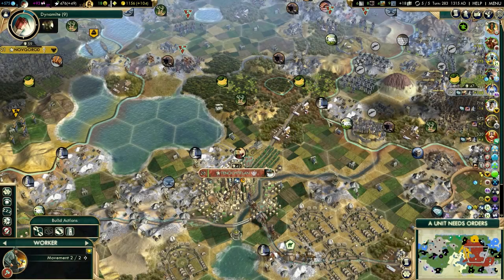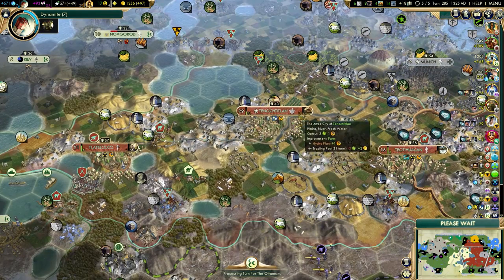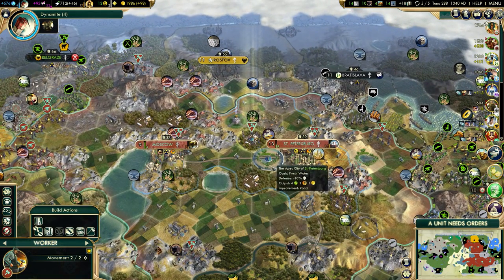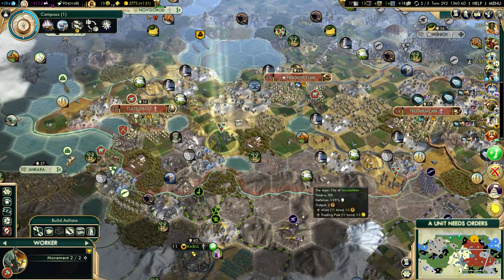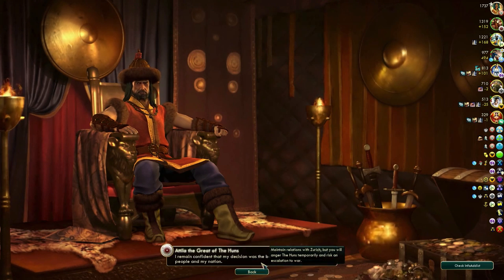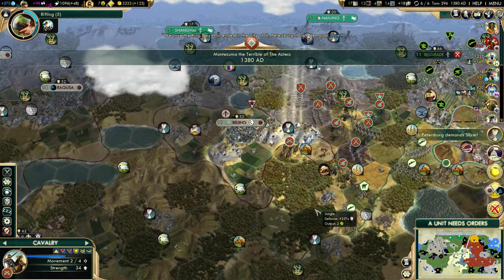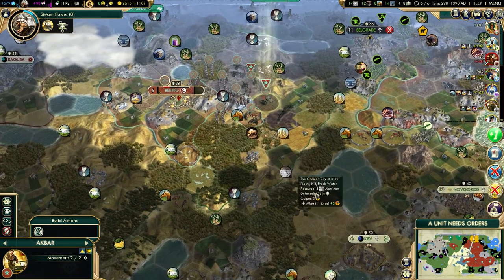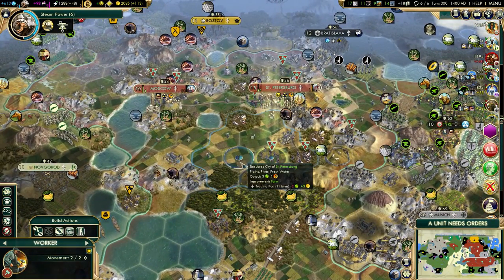Civilization 5 Deity Deception Aztec Let's Play - Part 12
Welcome to Civilization 5 Brave New World Deity Let's Play series as the Aztec civilization! Game setup for this Civ 5 series: epic game pace, lakes map, standard map size, deity difficulty, high deception bias AI opponents.